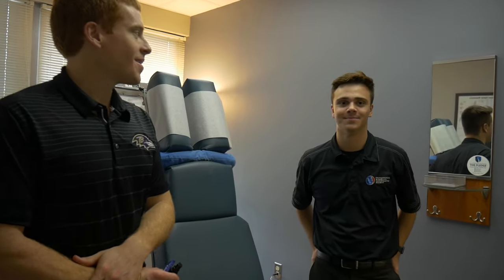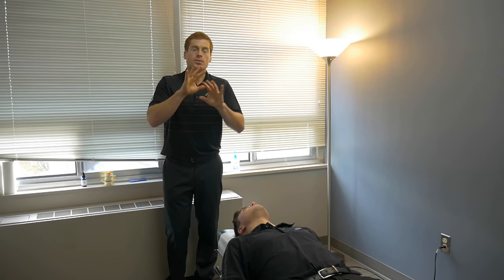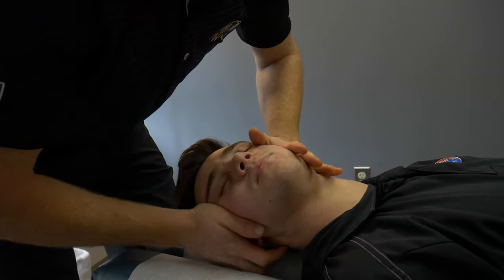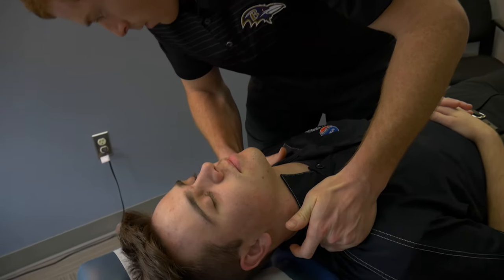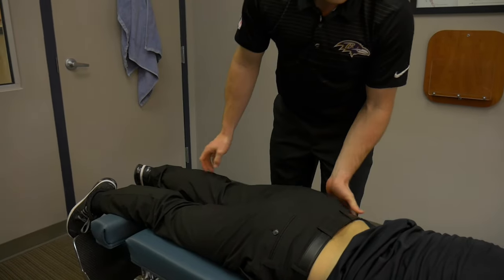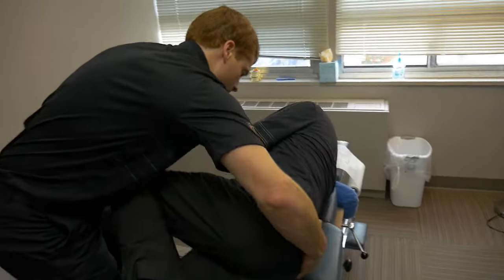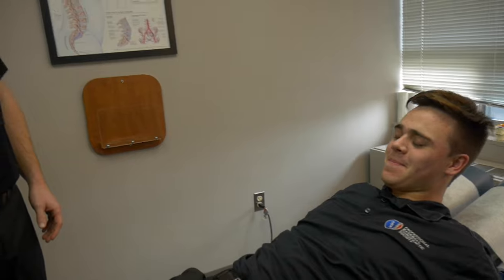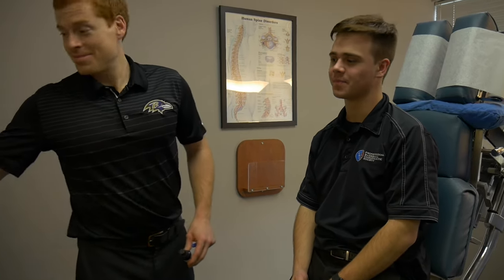~SOFT TISSUE~ Work From Dr Warren For *THE LEGEND* Who Films Our Videos | Kalkstein Chiropractic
Schedule your new patient visit with us and start feeling better faster by calling or visit us on the web

Our recommended massage ball
The foam roller we recommend
Our recommended low back ice bag
Our recommended neck ice bag

KEYWORDS THAT YOU MAY HAVE SEARCHED TO FIND US

 kalkstein chiropractic
 best family chiropractor
 health-conscious folks
 feel better faster.
 jeff kalkstein
 maryland chiropractic association
 american chiropractic association
 team chiropractor
 baltimore’s professional baseball team
 blake kalkstein
 warren kalkstein
 best chiropractic physician
 certified sports chiropractic
 maryland chiropractor
 virginia chiropractor
 ohio chiropractor
 true chiropractor channel
 chiropractic medicine
 best chiropractic massage
 chiropractic model
 chiropractic philosophy
 are chiropractors doctors
 chiropractors youtube
 healthy lifestyle life hacks
 tricks to live your best life
 how to life life to the fullest
 sports science and rehabilitation
 sports science baseball
 rehabilitation techniques
 body rehabilitation
 towson chiropractors
 chiropractors in towson
 chiropractor videos
 famous chiropractic
 body fine-tuning
 walk-in chiropractic
 chiropractic adjustment session
 whats on joppa road
 things to do in towson
 baltimore chiorpractor
 chiropractor in baltimore
 best baltimore chiropractor
 best chiropractor in baltimore
 chiropractor in towson
 towson chiropractor
 neck pain chiropractor
 lutherville chiropractor